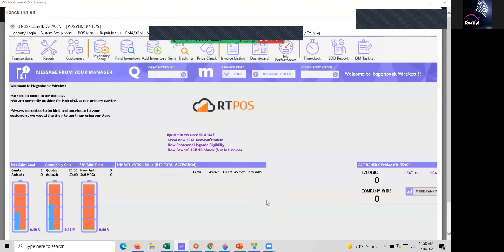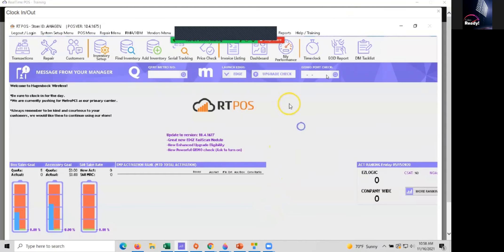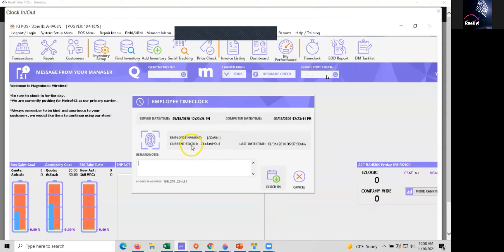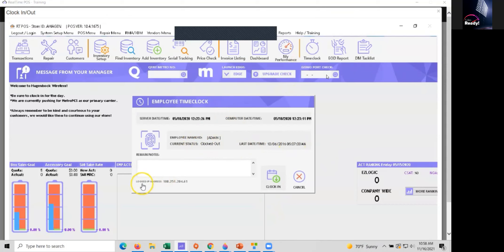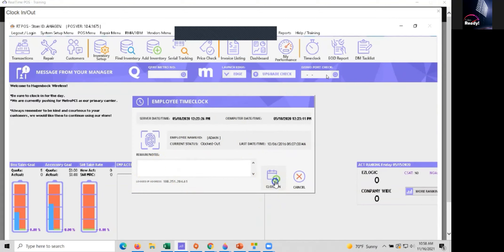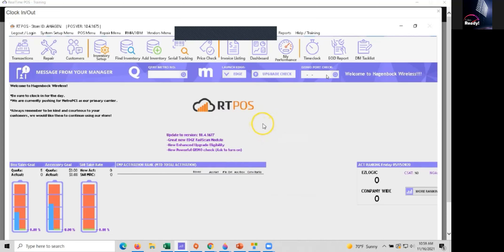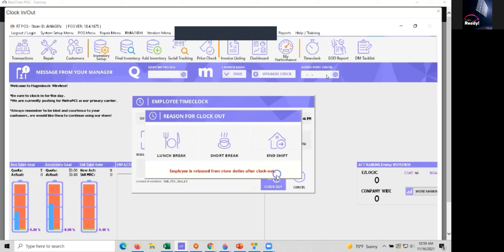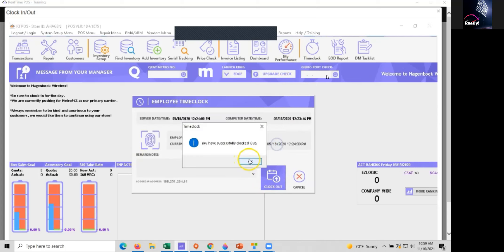How to Clock into RTPOS SYSTEM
For TMW employees to learn to clock into the RT POS system